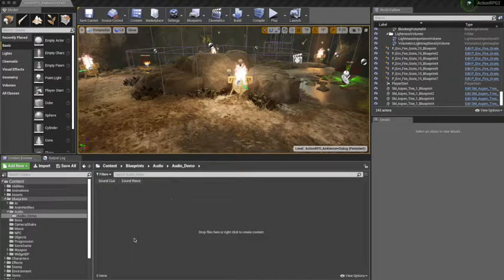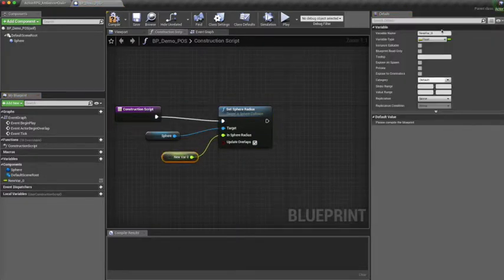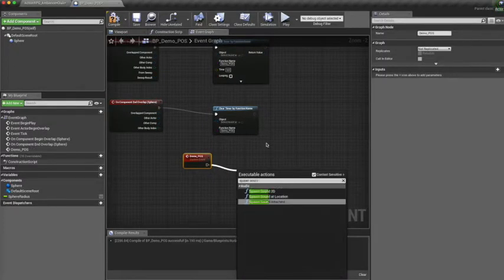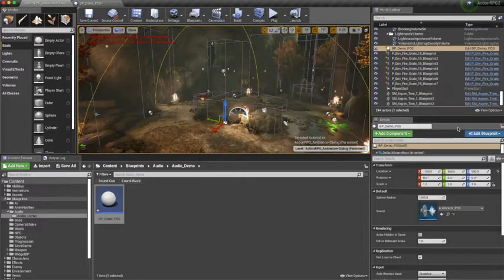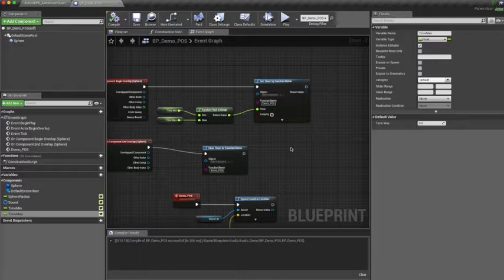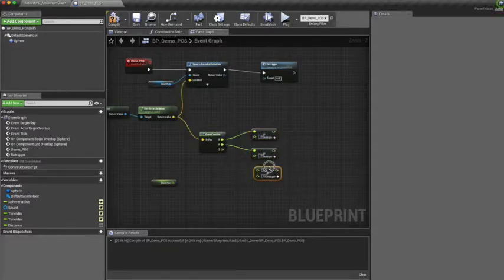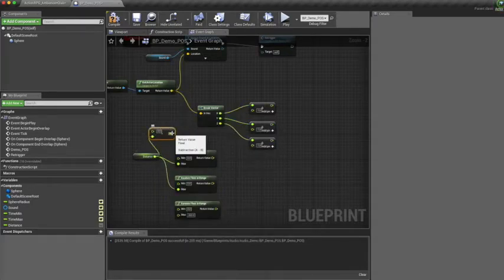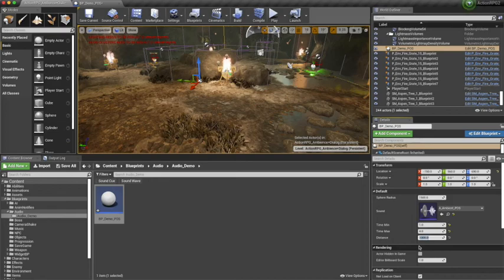Unreal Engine - Player Oriented Sounds using blueprints - Part 1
In this video, I talk about how you can spawn one shot sounds around the player randomly using an actor blueprint.